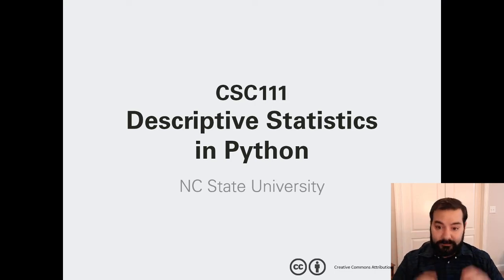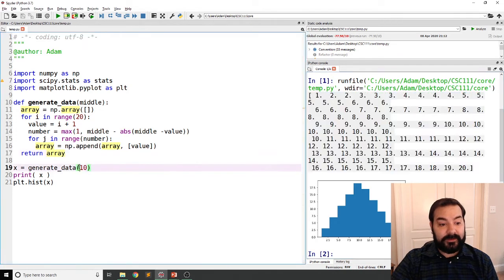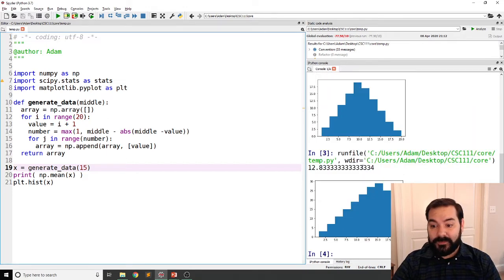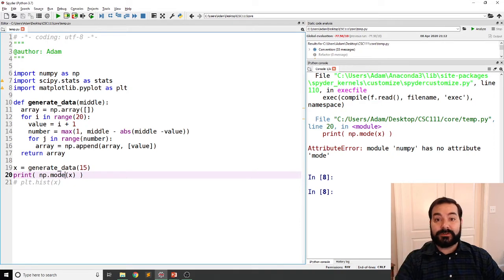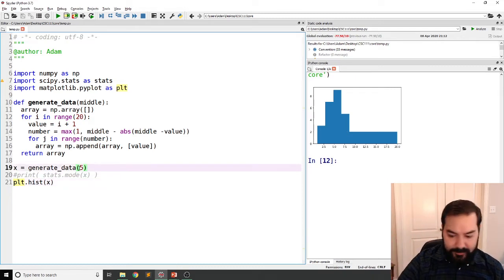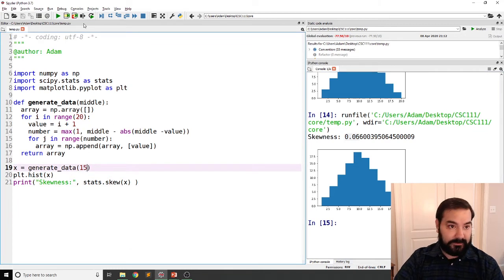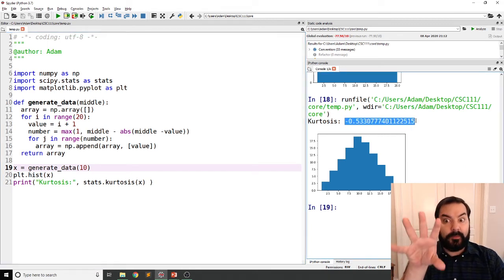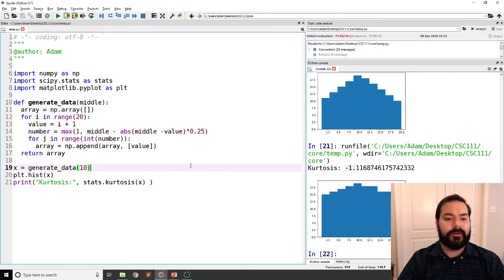Descriptive Statistics in Python